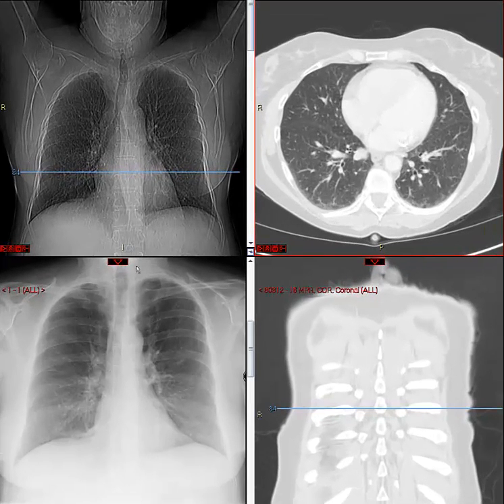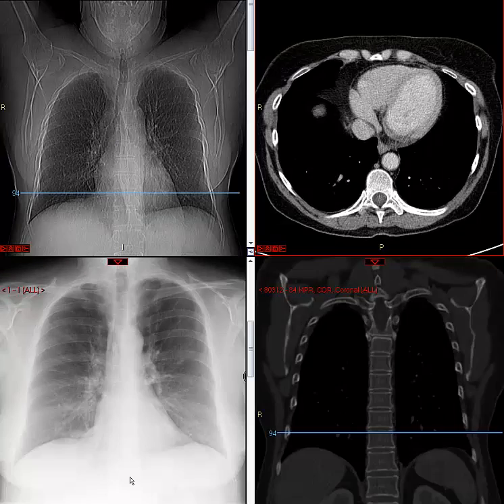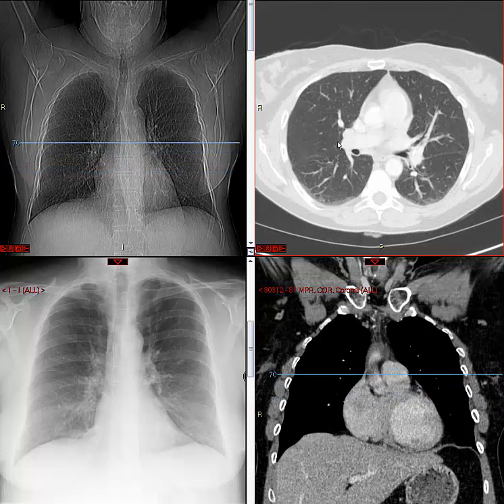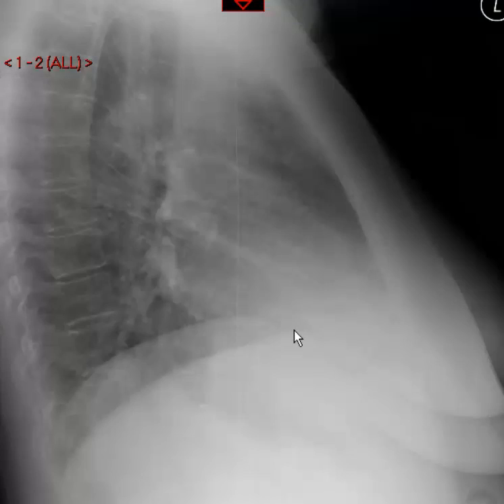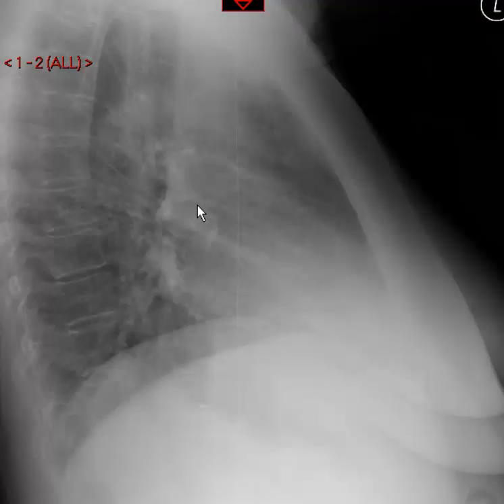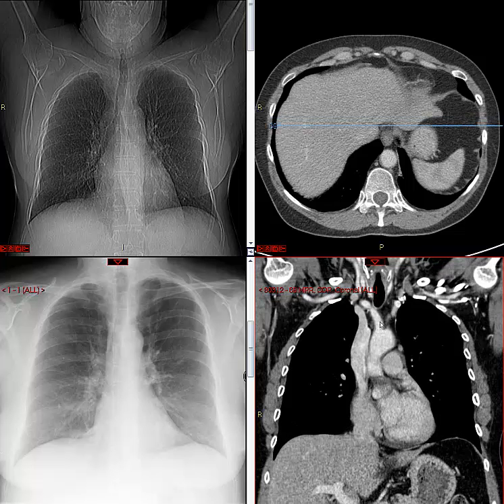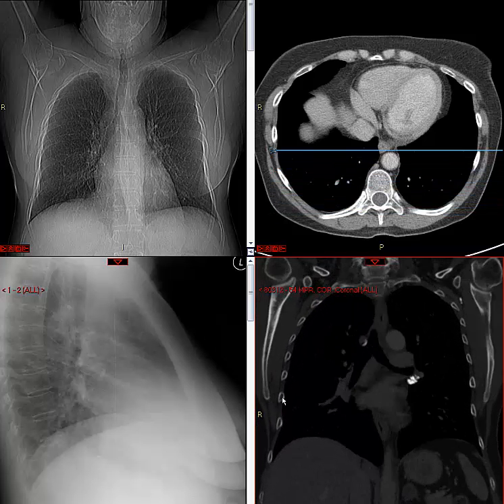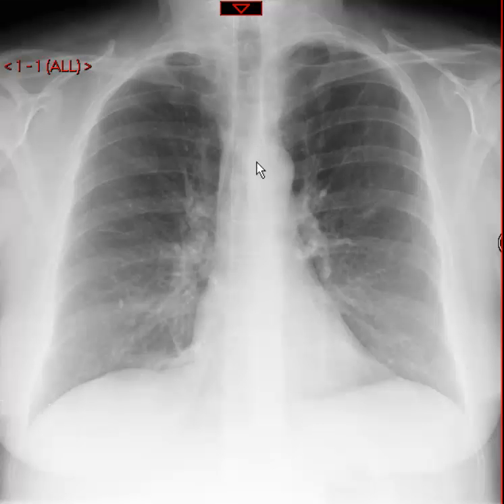Radiology of the Thorax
Radiology of the Thorax with X-Ray and CT side by side to help guide you through the structures that can be seen with each imaging technique.